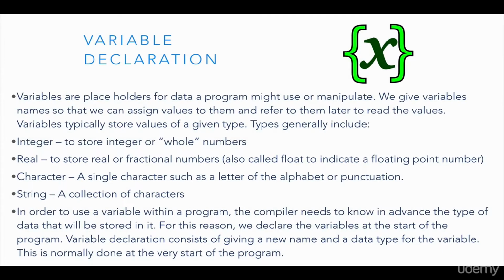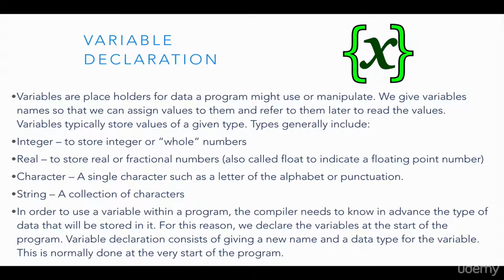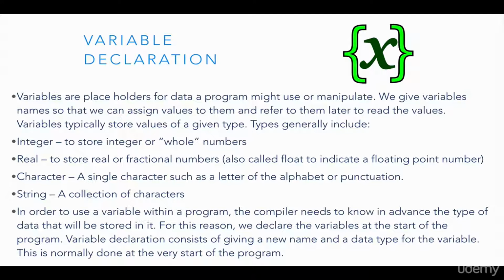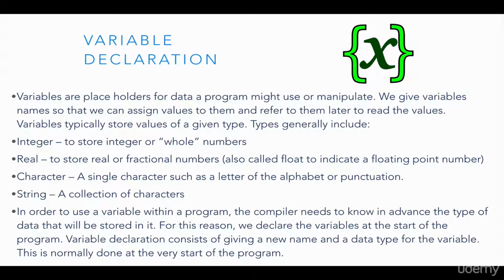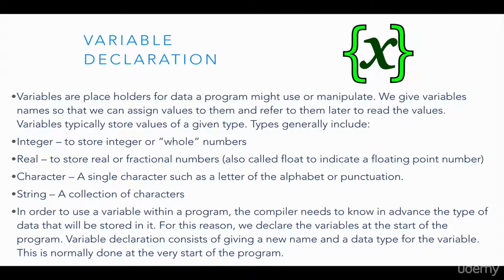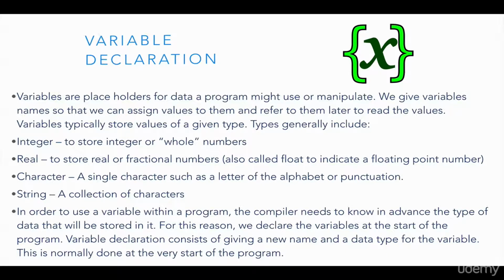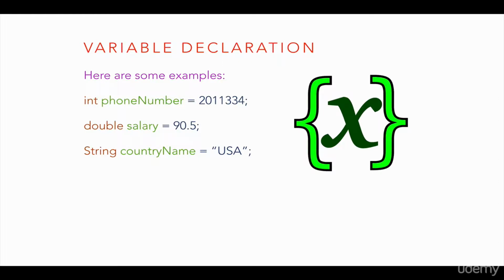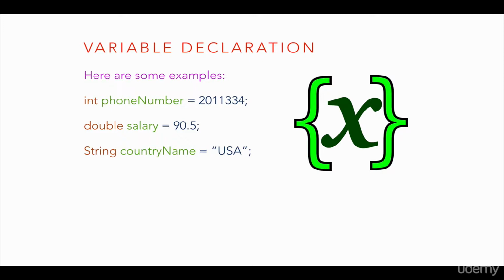Variables in Programming